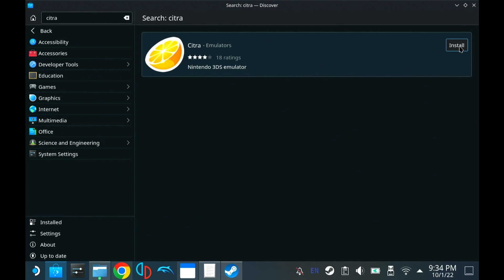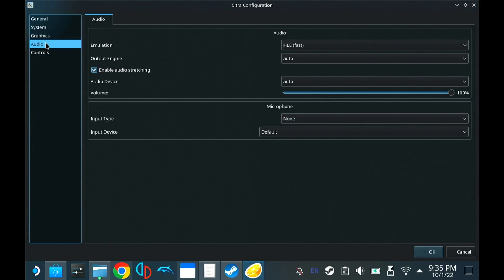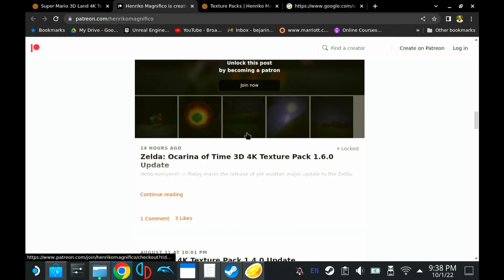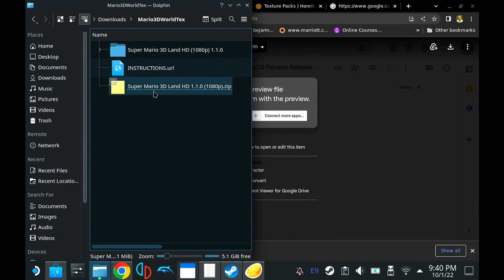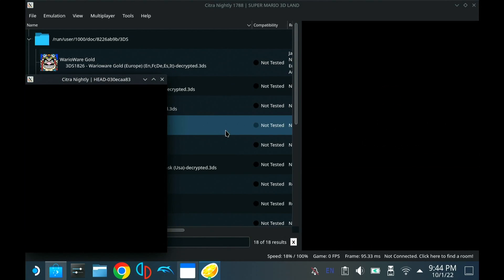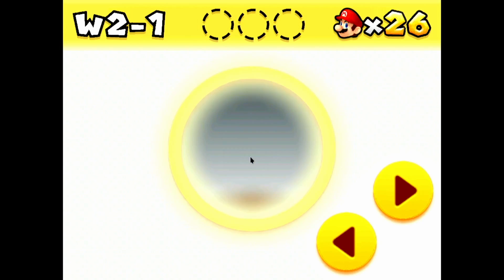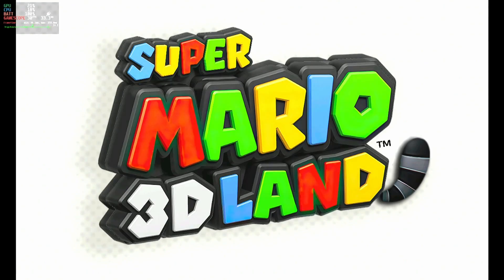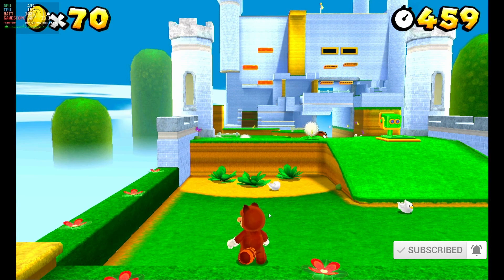3DS Citra Steam Deck HD Textures Setup Mario 3DS, Metroid Samus Returns, Zelda